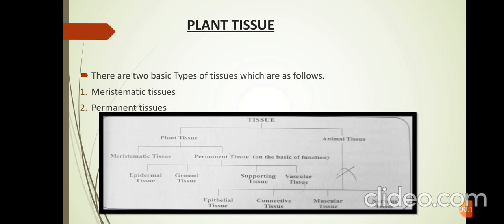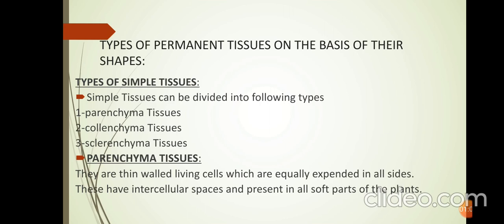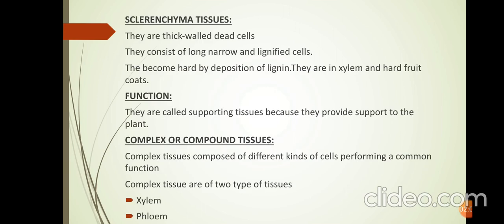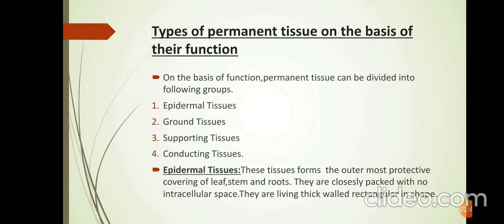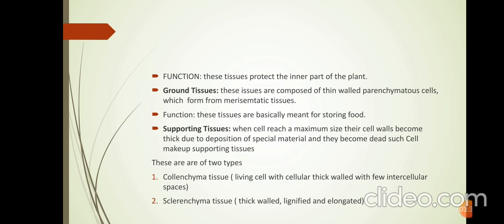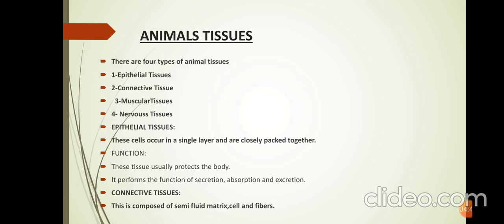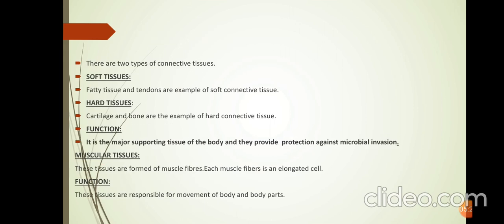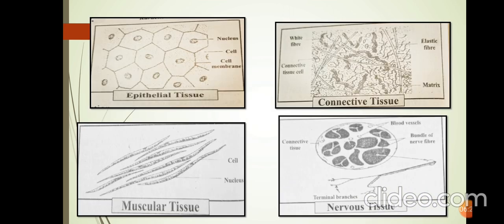Class 9 Biology Chapter 2